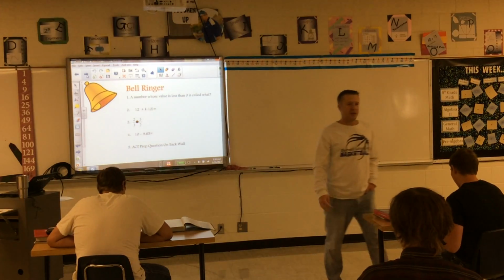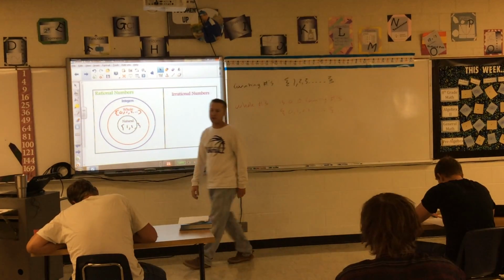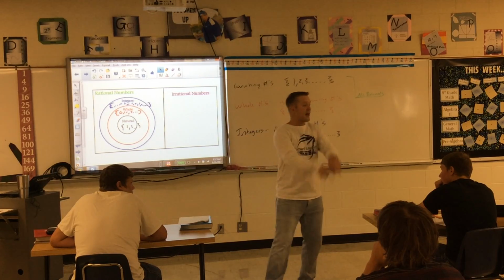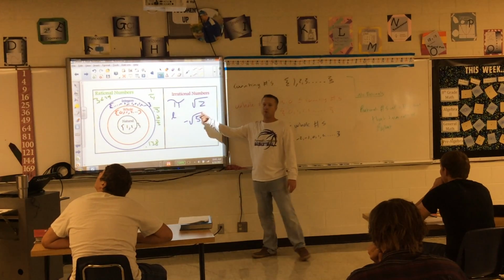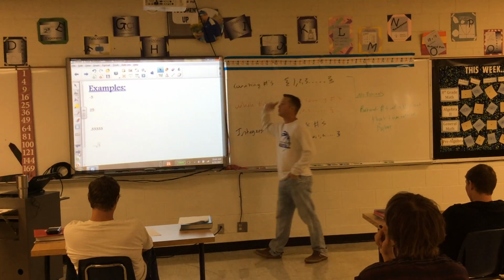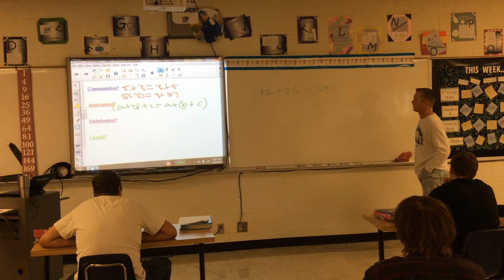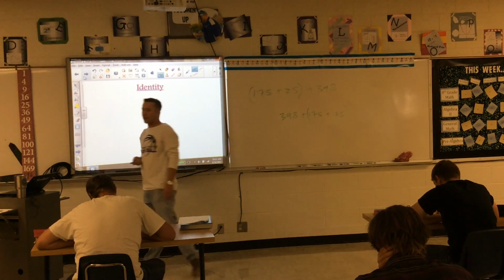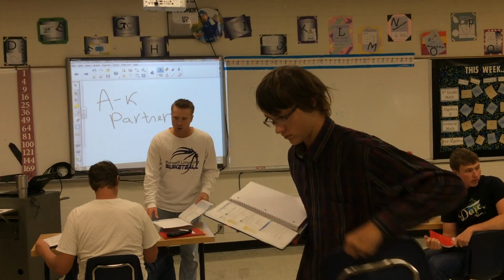Algebra 2 Lesson 1: Subset of Numbers and Properties